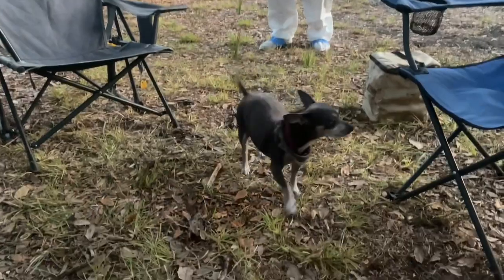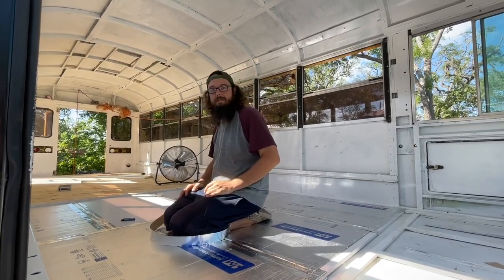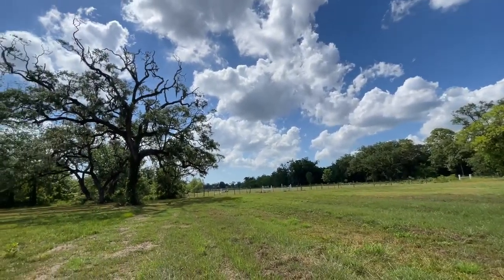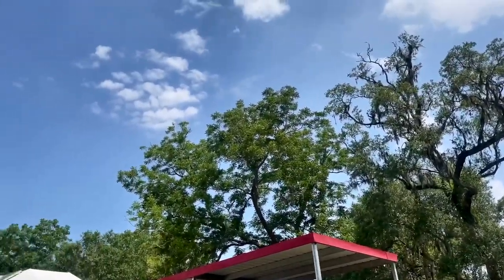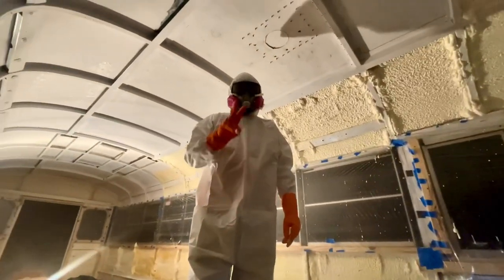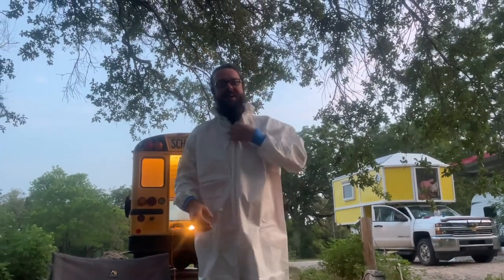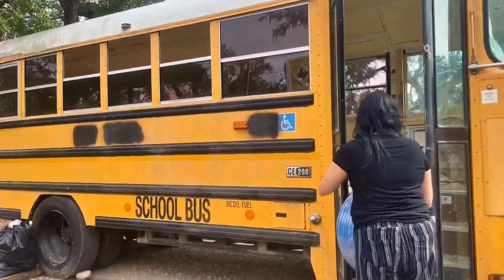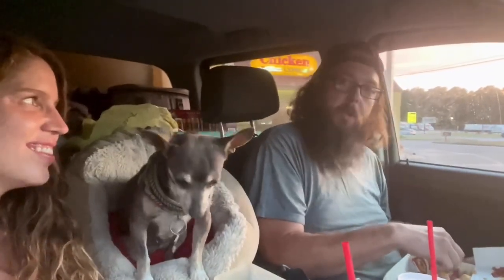Skoolie Build - Framing Spray Insulation and some Awesome Friends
Another week and we are still working on turning a school bus into a tinyhouse. This bus conversion is coming together quickly and this week is all about framing and spray insulation!
I hope you guys enjoy, and learn something useful.

Are you looking for bus conversion help or a bus builder for hire? We travel the country helping people with their bus and van conversion work, along with every other type of home on wheels!

Our Facebook page is where we post our morning views, photos of our journeys, and also where you can find some of our handcrafted jewelry and Gemstones!

And our Instagram page is full of the best pictures we have of our house in all of the incredible places it takes us, along with the occasional fun reel showing off our adventures or Shane’s conversion projects.

And if you are just looking to contribute to the channel, we are under
LoveHut4Life @Shane and Kelsey

You guys are awesome!!! We appreciate each and every one of you!